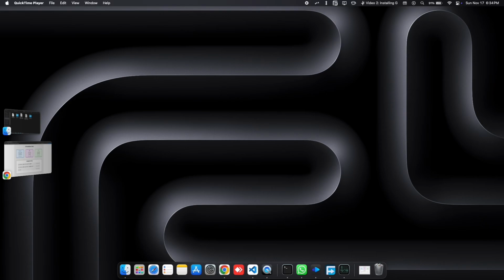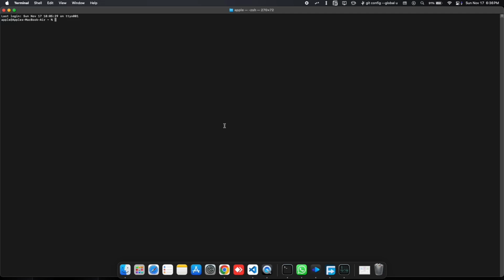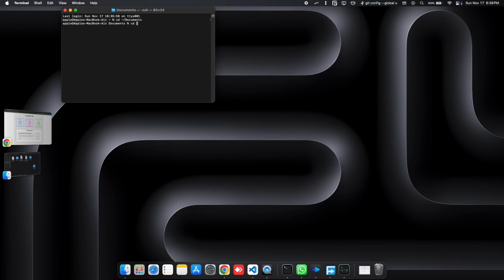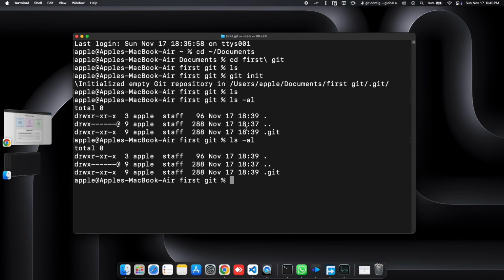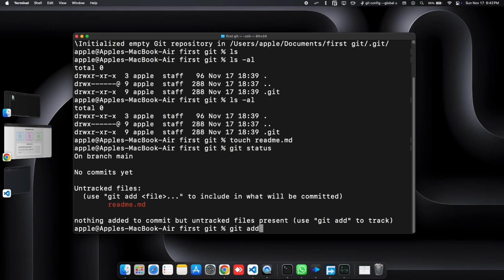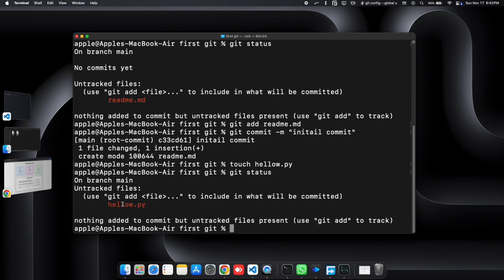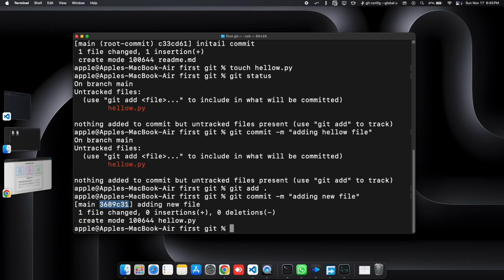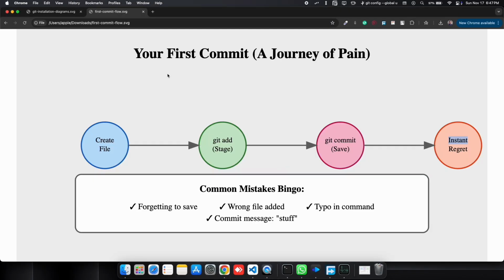Installing Git: A Beginner's Guide (With a Side of Life Crisis)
Struggling to install Git and questioning your existence? You’re in the right place! In this video, we’ll walk through:
- Installing Git (and surviving the process)
- Setting up basic configurations with these commands:
git config --global user.name "Your Name"

- ⁠Creating your first Git repository (aka 'The Pit of Despair')
- Making your first commit with:

- Common mistakes you'll make and how to avoid them.

If you've ever wondered why Git exists or why you're watching this instead of copying folders like a normal person, we’ve got you covered.

Stick around, and next time we’ll tackle branches – because one timeline of chaos isn’t enough!